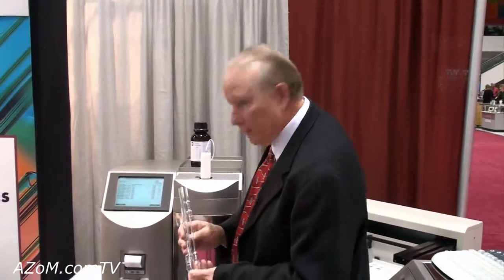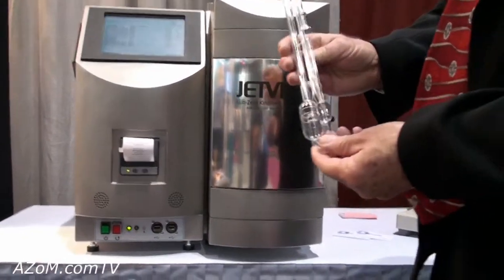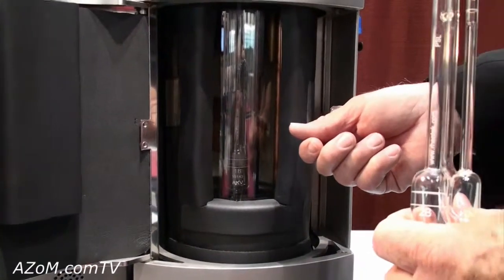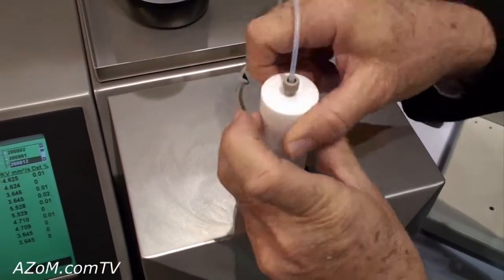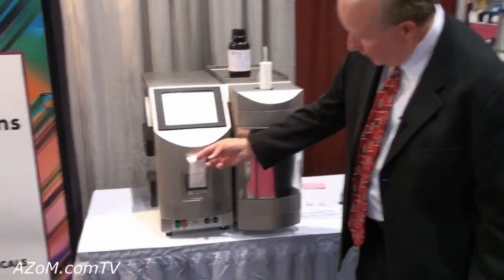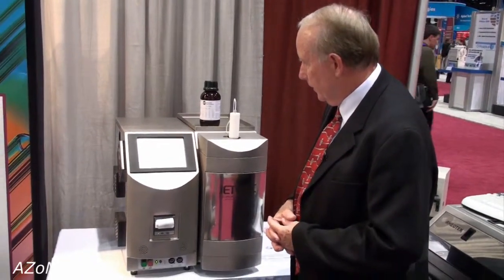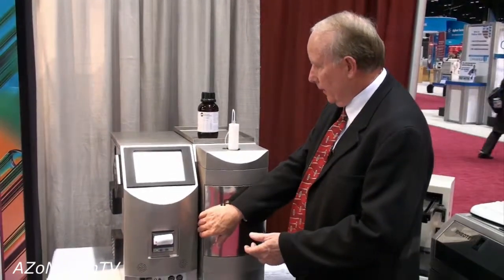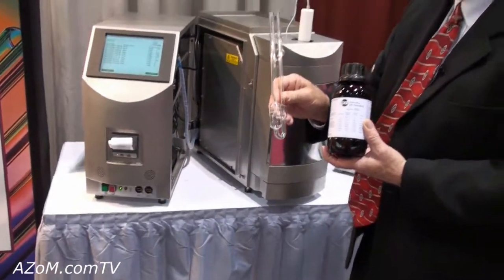The JETVISC from Rheotek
The JETVISC kinematic viscometer.